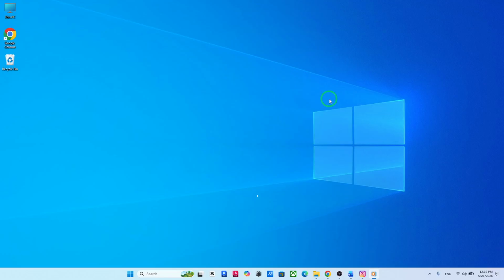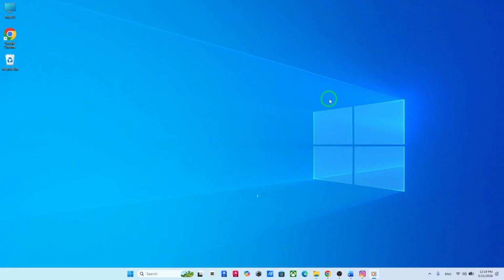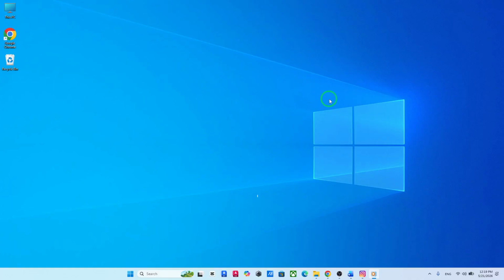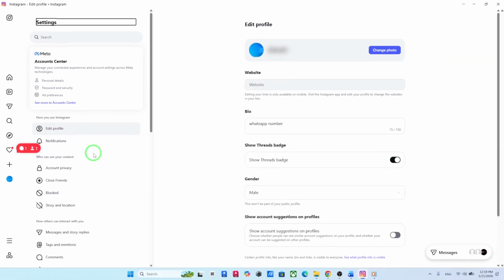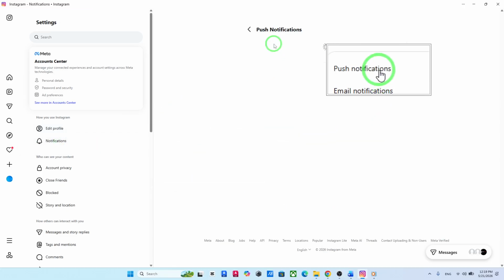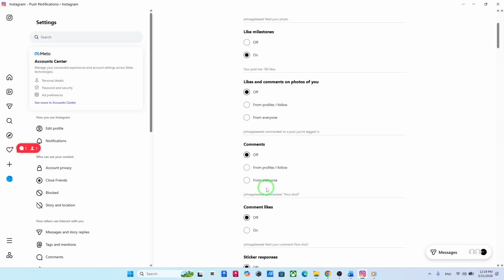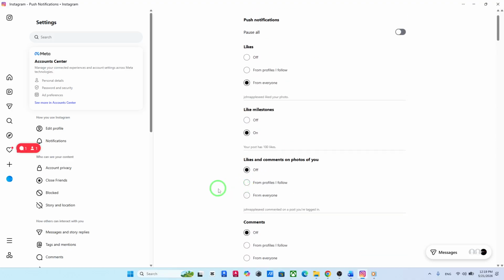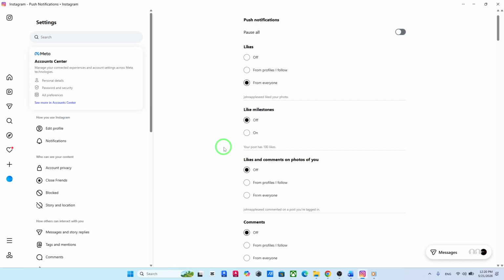How To Mute Notifications For Likes Milestones On Instagram App On PC (New Update)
Learn how to mute notifications for likes milestones on Instagram Web on PC with the latest update. This quick tutorial helps you control annoying alerts and keep your notifications clean while using Instagram on your browser.

Follow these simple steps to turn off likes milestone notifications and improve your Instagram experience.

1. Open Instagram web

2. Click on the three lines at the left bottom corner

3. Enter to Settings

4. Then Notifications, click on Push notifications

5. Choose Off, under Likes milestones-
Timeline:
00:00 Start
00:12 How to do it
01:05 End